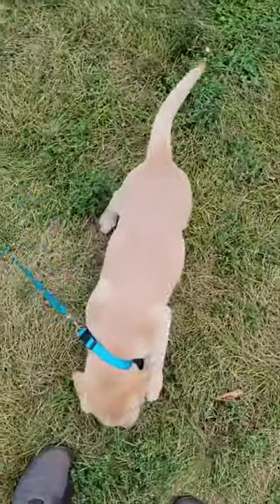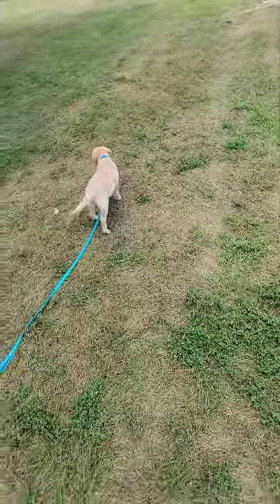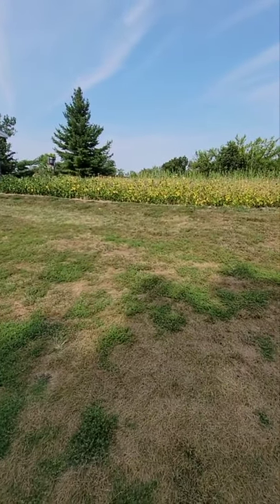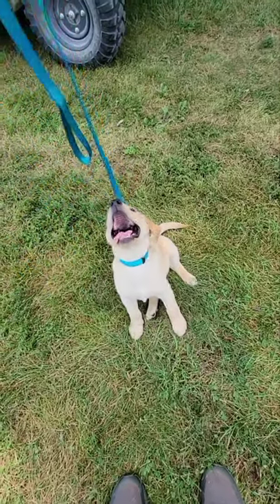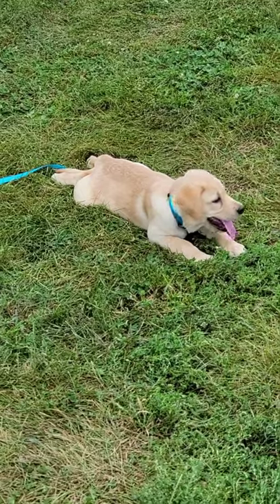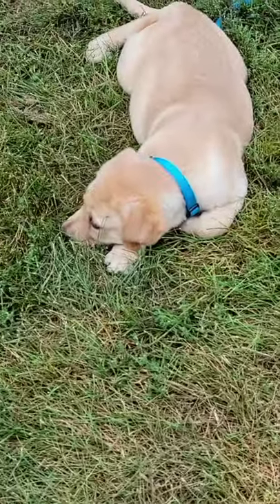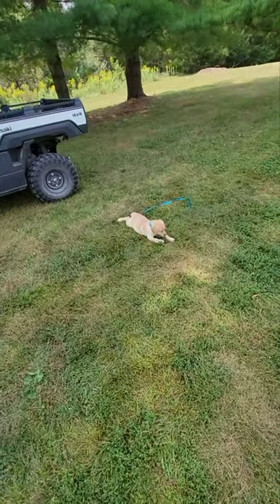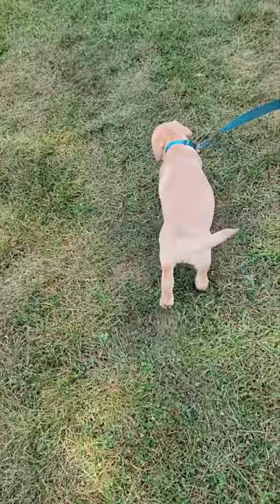Running through the commands and how we get to that point.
Going through the commands and how we get there.